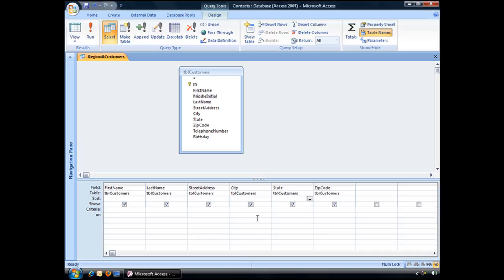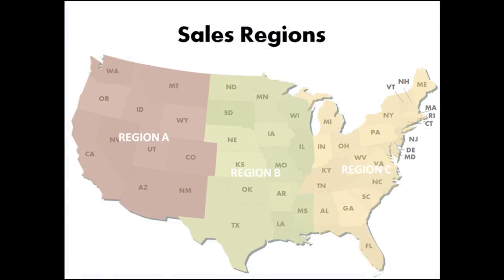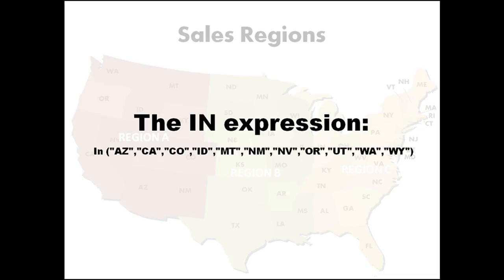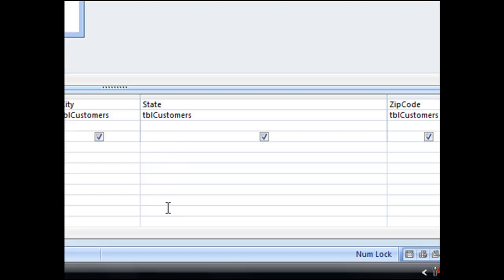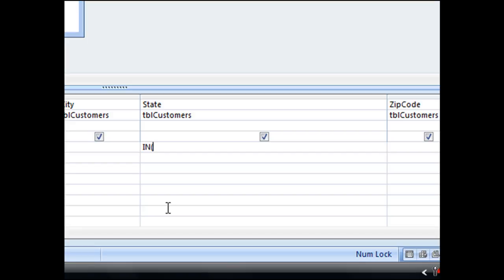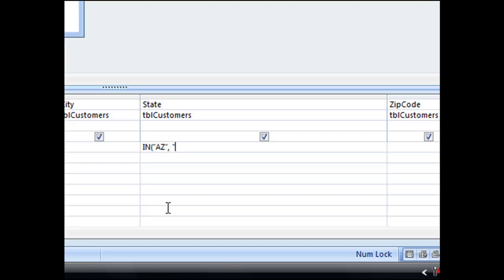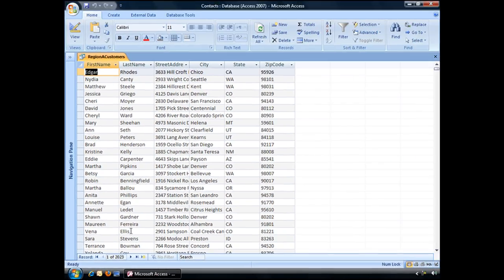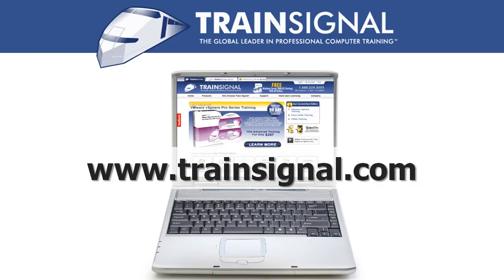Limiting Query Results with the Microsoft Access In Function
If you've ever needed to limit the results of query to a set of customers or contacts from a specific region or group of states, you're best bet for limiting those data results is by using the In Function as your query criteria.

In this tutorial, Train Signal's Heather Ackmann shows you how to limit search results with the Microsoft Access In function or formula.